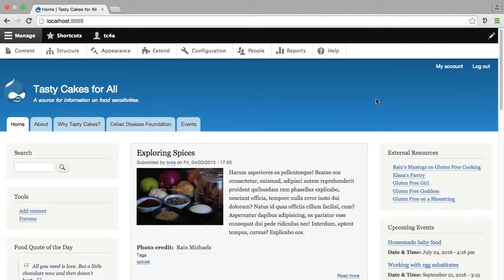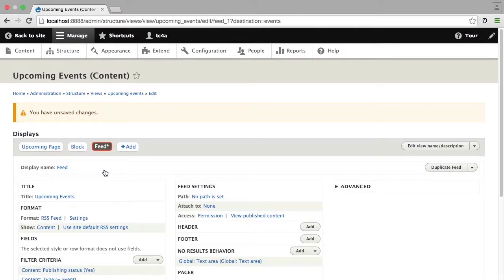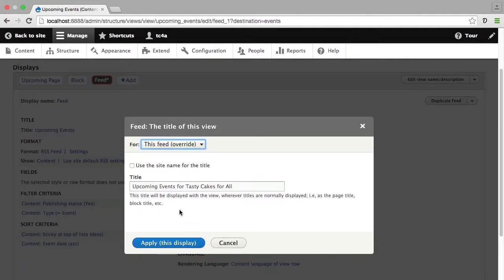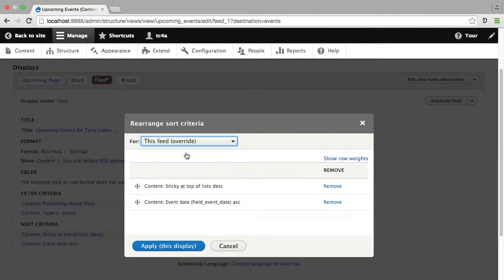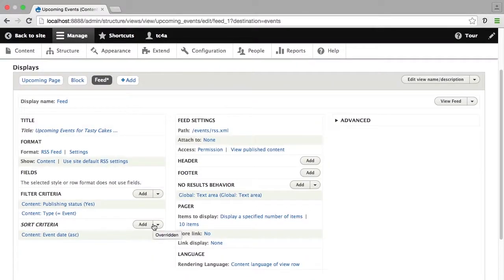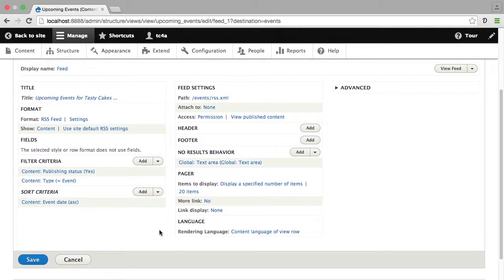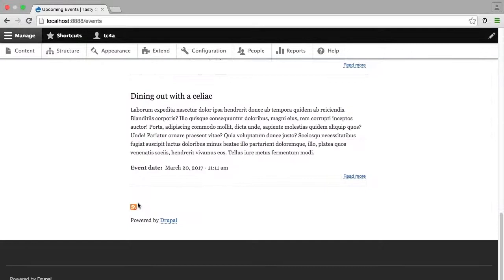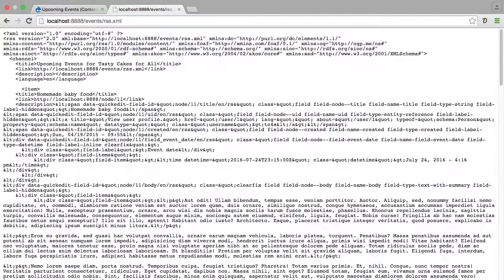Create RSS Feed for Drupal 8